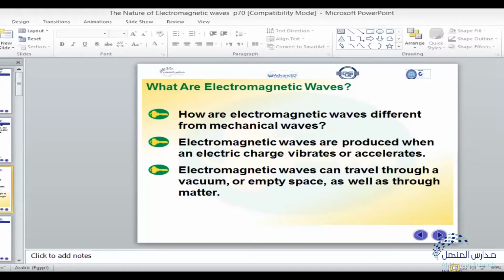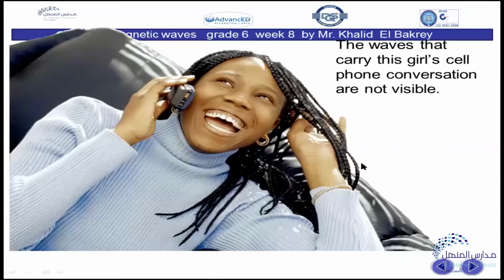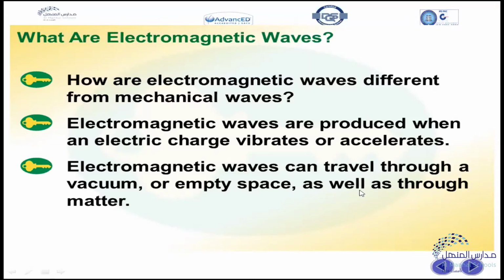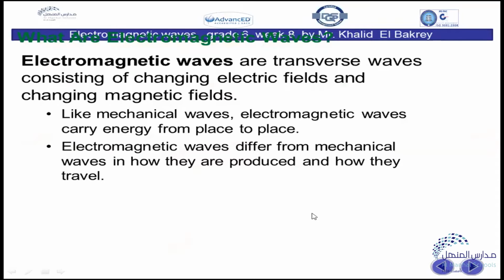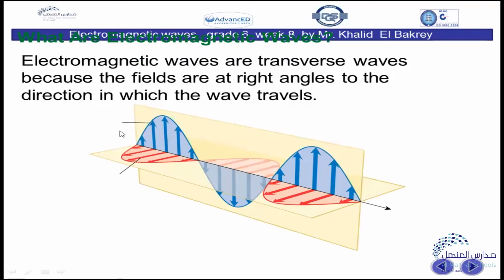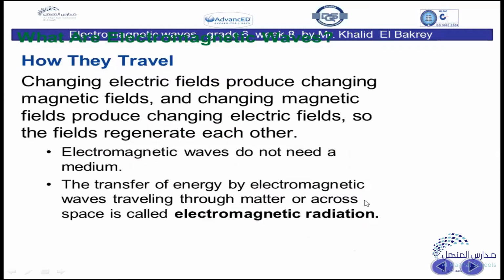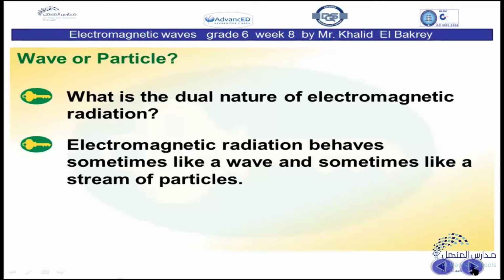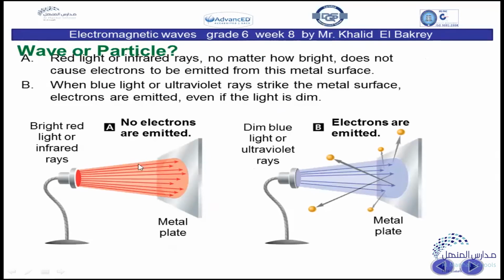Grade 6 Science What is an electromagnetic wave 1 1